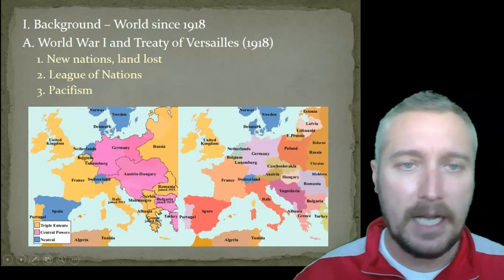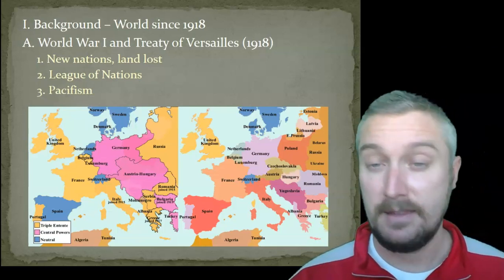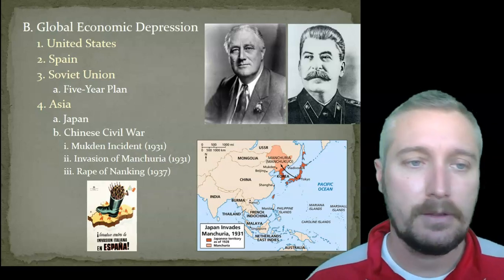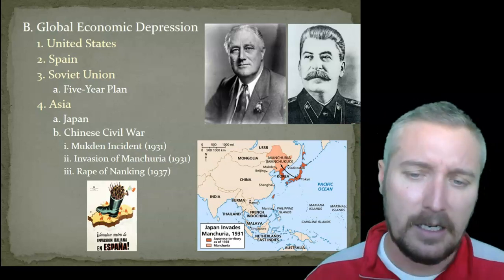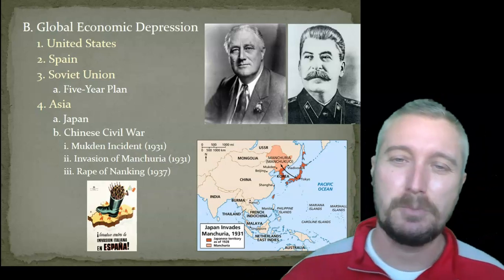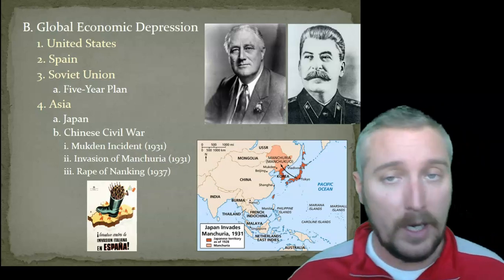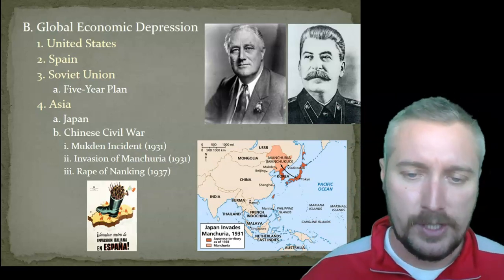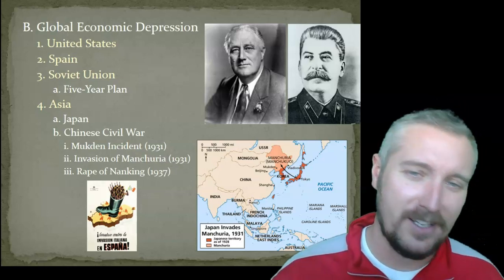MrThistory (American History) 7.1 World War II - Global Depression and the Beginning of War